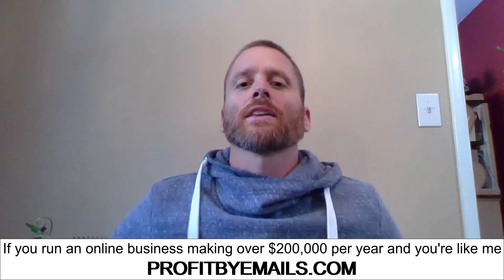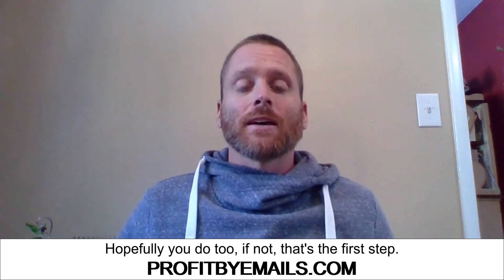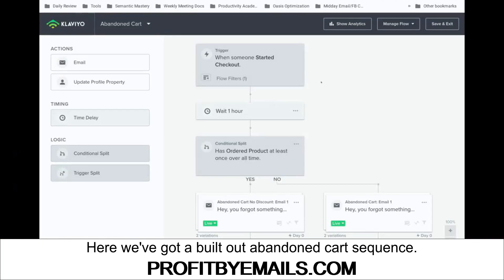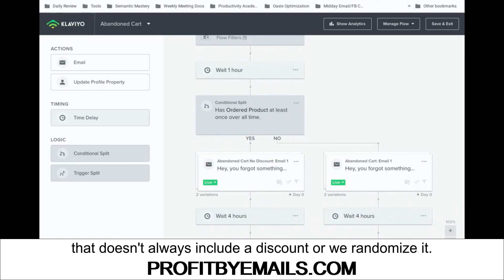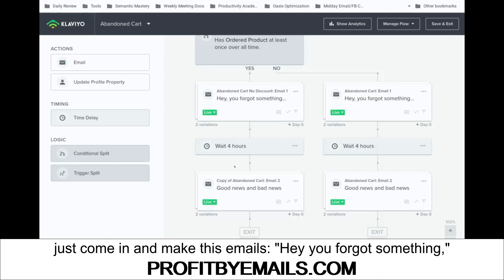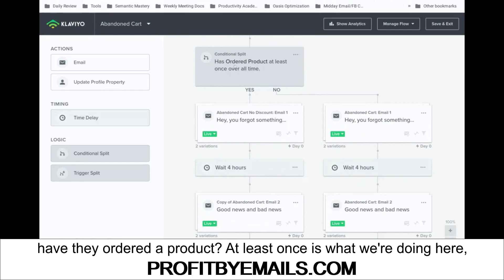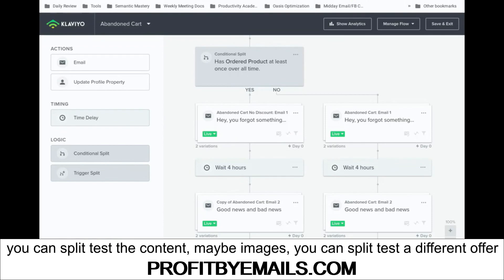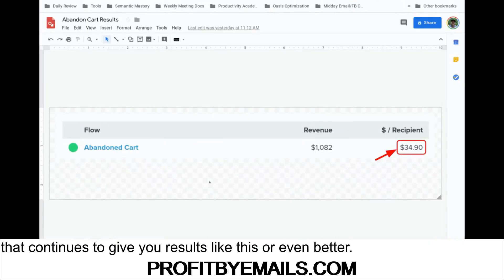Cart Abandon Email Upgrade Method Example With Klaviyo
Want to add 10%, 15%, 20%, or more to your bottom line? Go here and schedule your insight call

Interested in using Klaviyo to increase revenue in your business?